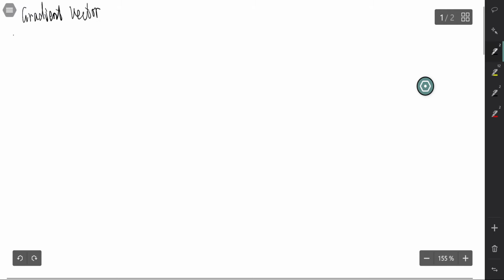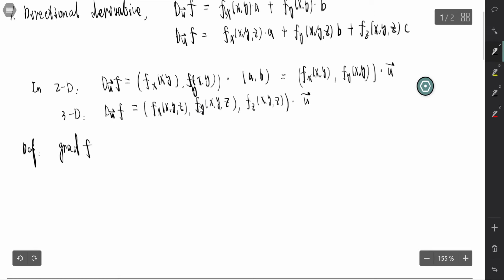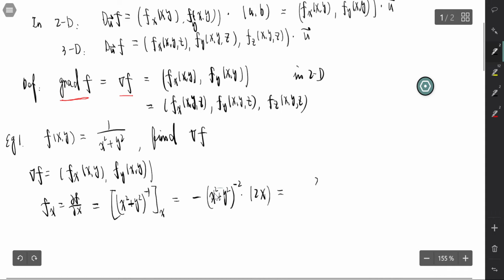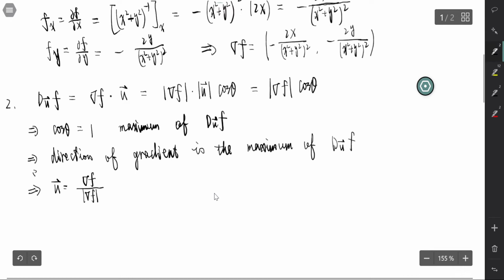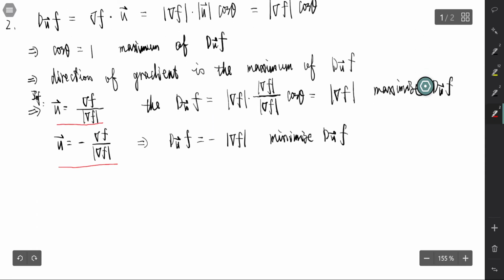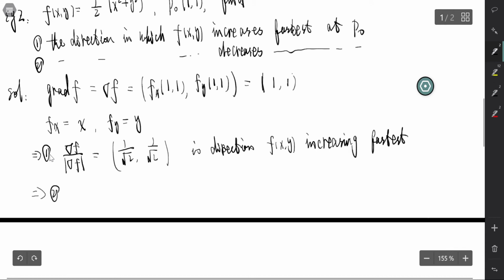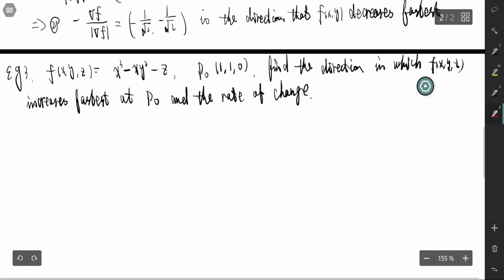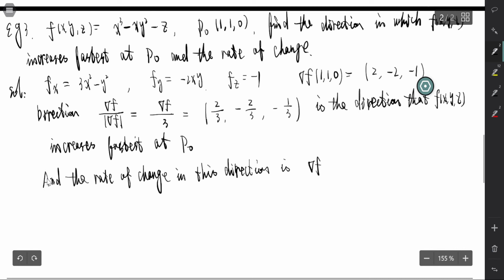multivariable calculus(23):gradient vector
gradient direction is the direction in which the function increases fastest.